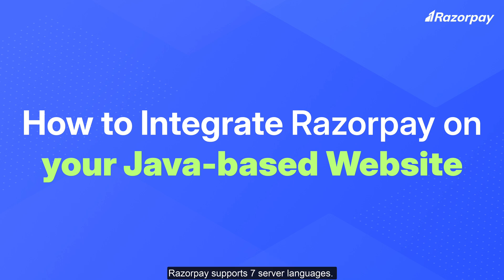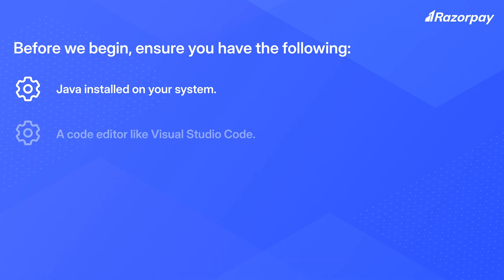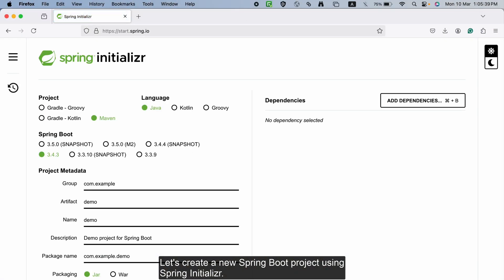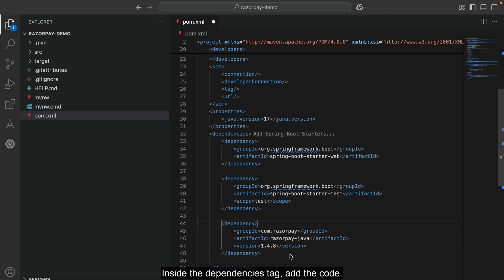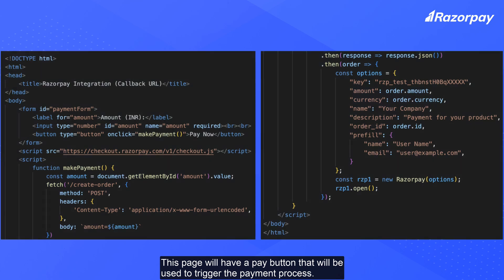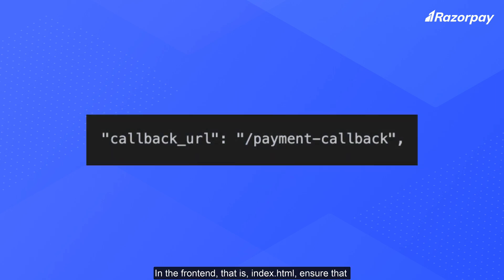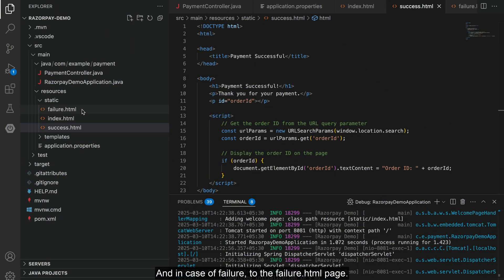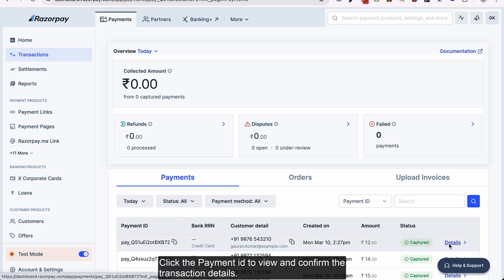Razorpay Payment Gateway Integration in Java website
Watch this video to integrate the Razorpay Payment Gateway with your Java-based website.

timestamp:
0:29 - Prerequisites
1:28 - Project structure
2:46 - Create an order using Orders API
3:20 - Add Razorpay checkout sample code
3:36 - Start the application
3:57 - Verify Payment Signature
5:06 - Test the integration
5:31 - Verify payment status
5:51 - Go live
6:11 - Integration successful